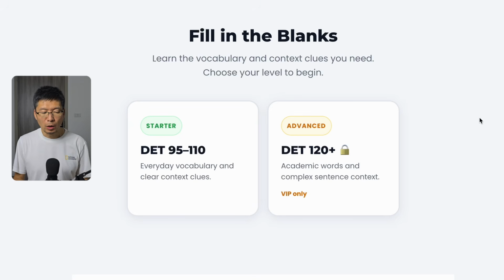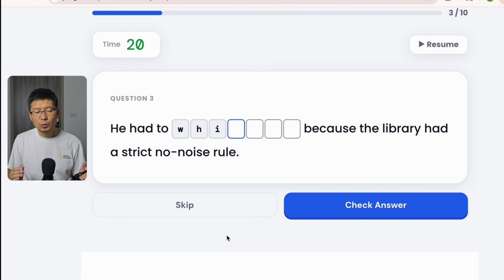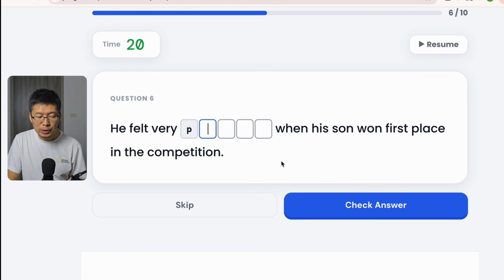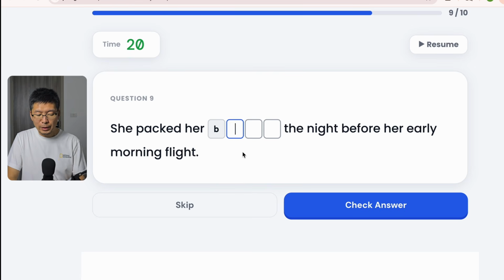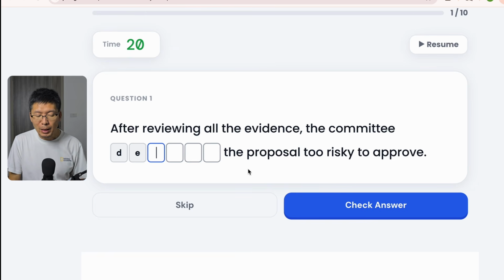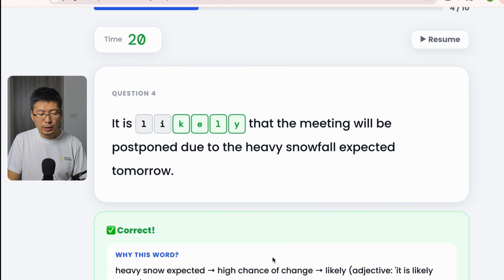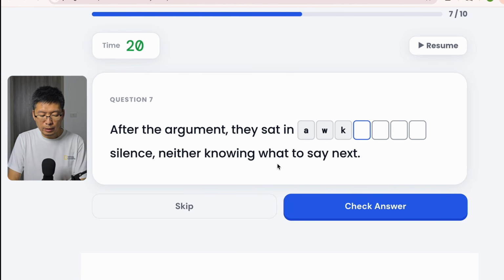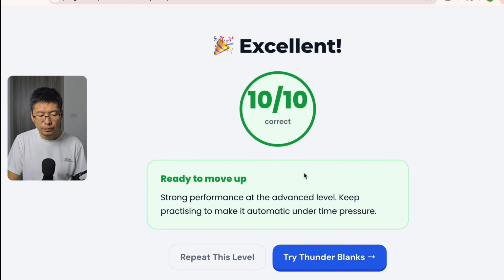DET Fill in the Blanks: The Strategy to Score Higher (95–120+) | Practice with Me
Struggling with Fill in the Blanks on the Duolingo English Test? This section appears early in the test — and because DET is adaptive, your performance here directly determines whether your score goes up or down.

In this video, I'll show you the exact strategy to read each sentence quickly, identify the context, and find the right answer within 20 seconds — even without knowing every word.

We practice live using the Fill in the Blanks trainer on my website, covering two levels:
✅ 95–110 (foundation)
✅ 120+ (intermediate to advanced)

👉 Practice more at jeenglish.com — the trainer is designed specifically for DET Fill in the Blanks, with instant feedback and full explanations.